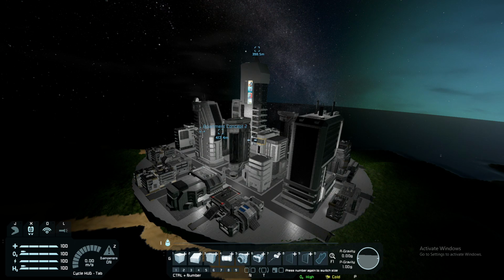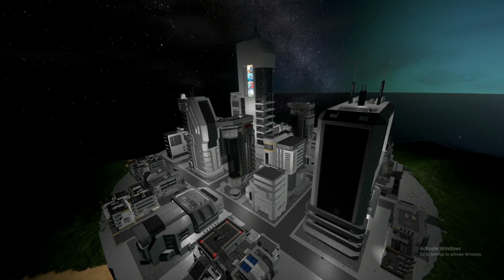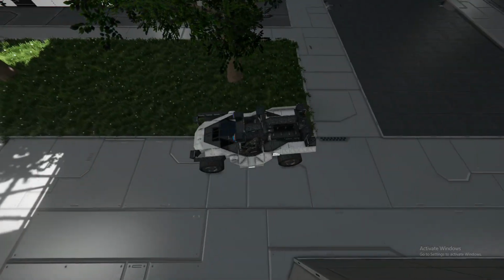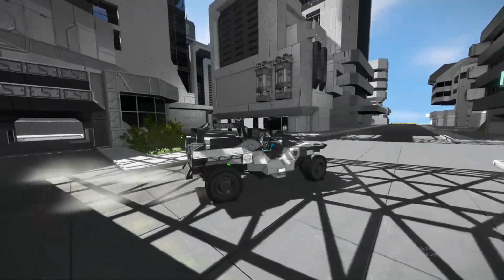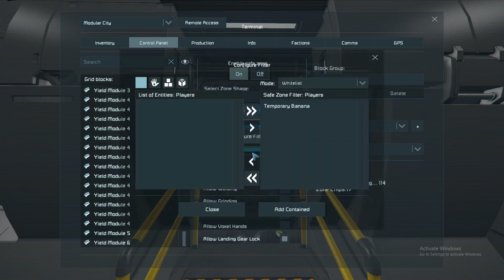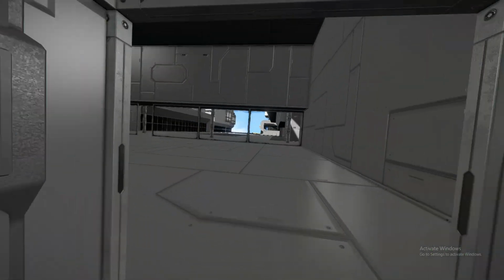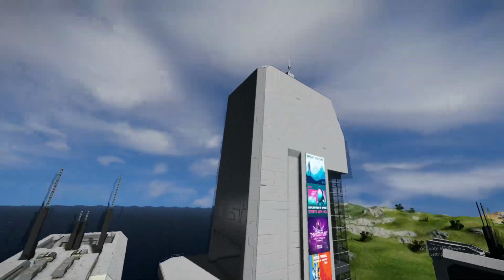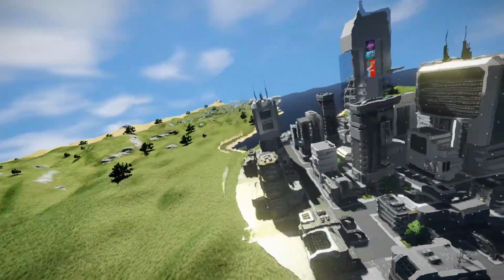Space Engineers - City in a Safezone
Here is a city in Space Engineers I've been putting together for some time now. I's able to fit inside a safezone which gives a cool dome effect.

The credits for 99% of the buildings go to PrimoSuperT for making amazing creation on his workshop world Forge World